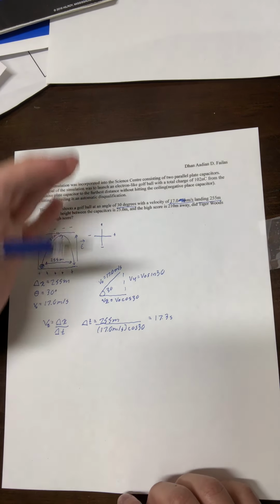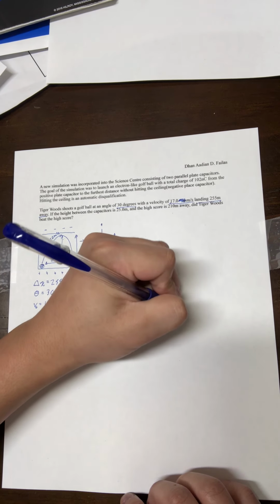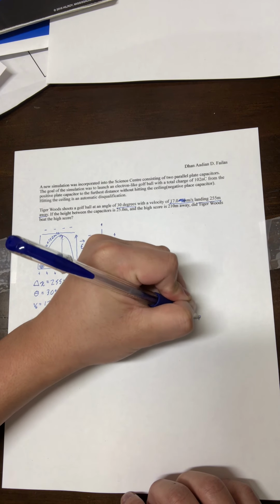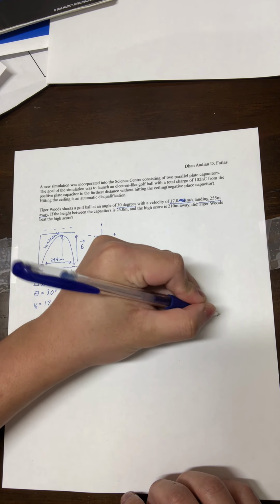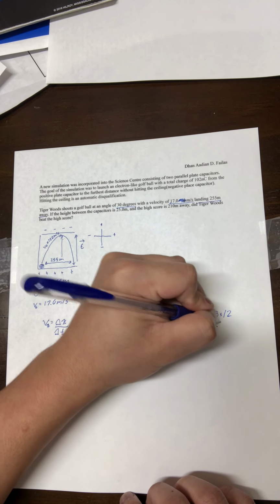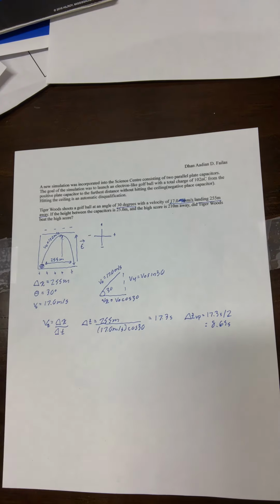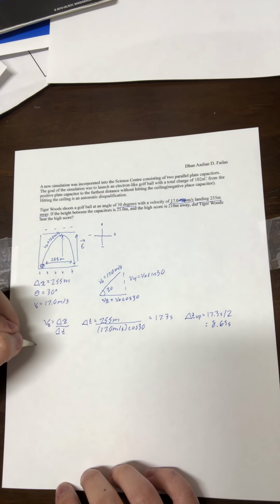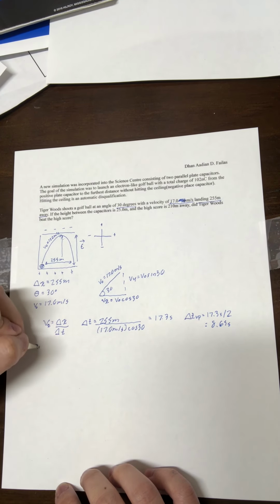Physics Problem Solving Video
Solving complex physics problems approachable through either kinematics and/or electric force + energy conservation. Quick and easy to follow.
-Inspired by term test 1 by Prof Weaver.